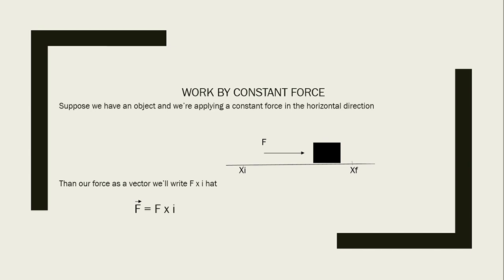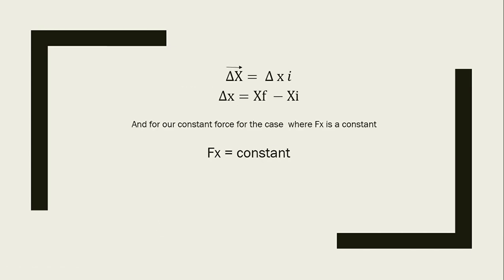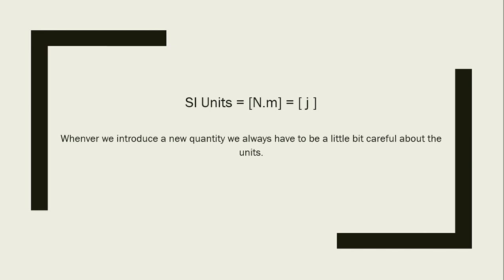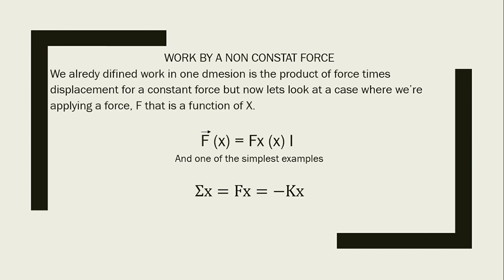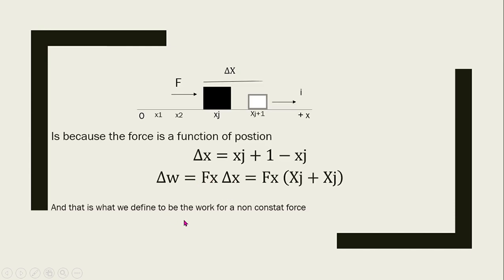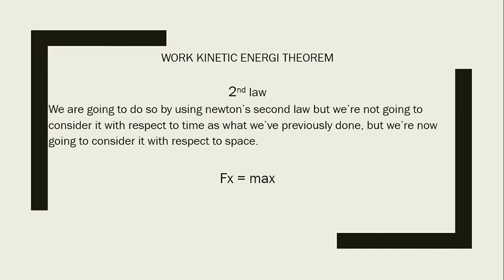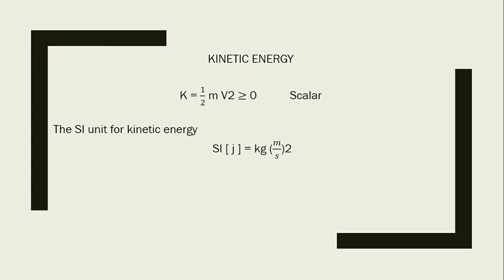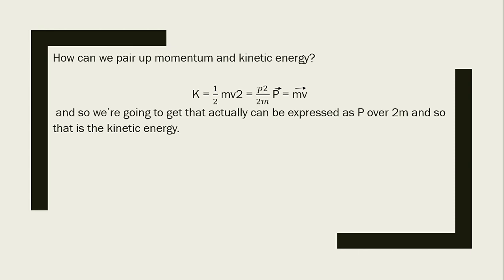PowerPoint Slide Show SREENCAST 2020 10 21 20 10 33